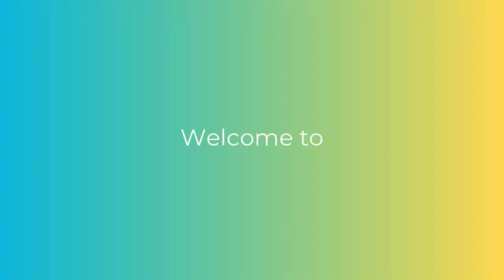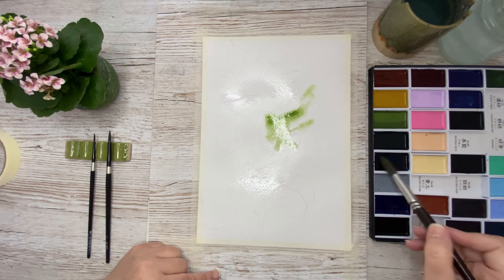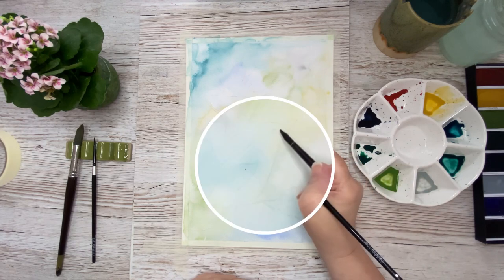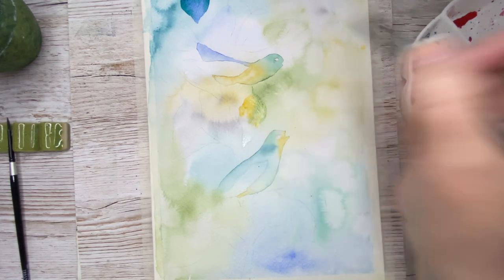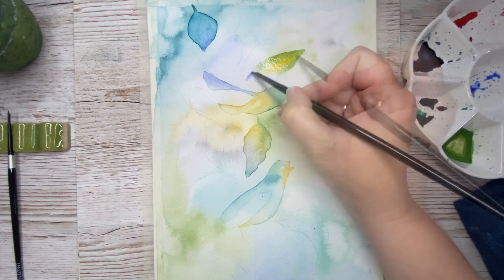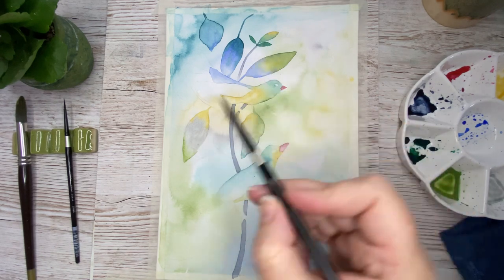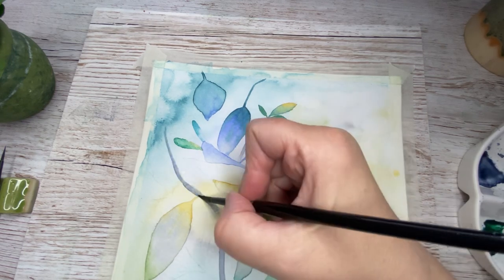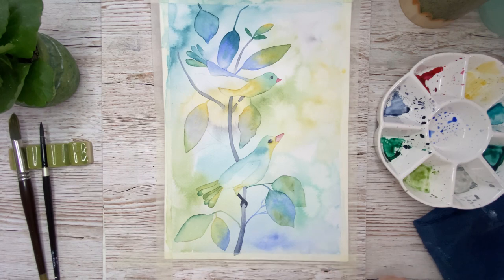Special technique in watercolour- top tips!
Hello guys and welcome
Today we are going to paint some pretty birds - starting wet in wet (most of the painting will be wet in wet) we will follow the colours we have put on the paper first, and then work from that.
This is quite an interesting technique, so i really hope you’re up for it! Please feel free to use some other colours than the ones I’m using, if you have some favourite colours that will work perfect  as well!

Material list:
Brushes no 12, 6 and 2
Masking tape
A board to tape your paper down on
A pencil for the sketch
Knet gum

Colours:
Olive green
Turquoise green
Ultra marine
Blue gray deep
Forest green
Gray
Yellow ocre
Maroon